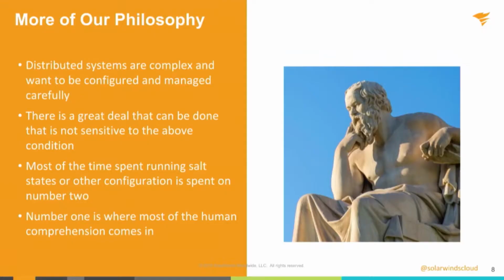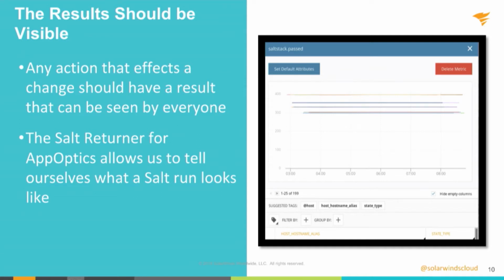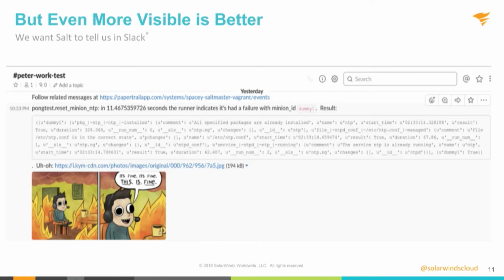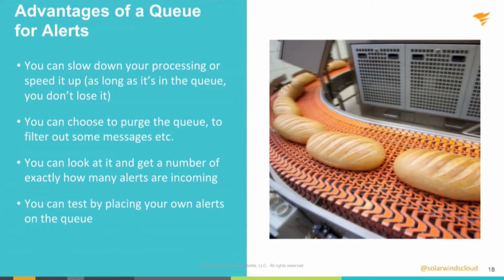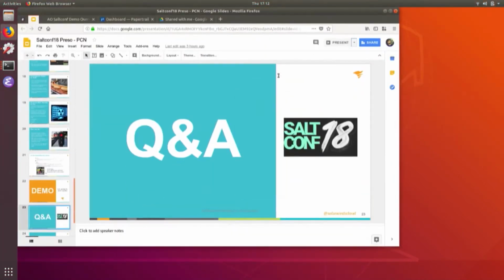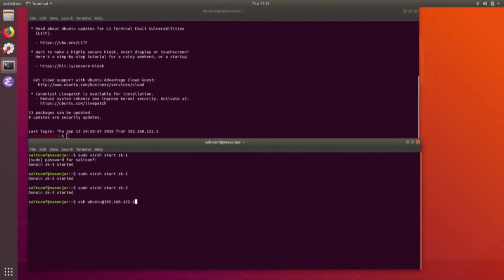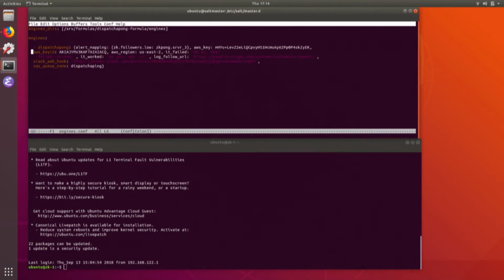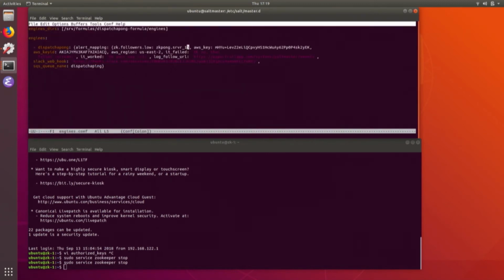Invisible Reactive Infrastructure Working Ourselves into the Job We Want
This is a SaltConf18 breakout session by Peter (PCN) Norton, Solarwinds SRE.

We all want to spend more time doing the aspects of the job we love and find most valuable and rewarding. In this session, we’ll cover how you can use automation to help get back to managing intentional changes you plan and control with less time focused on distracting, manual remediations.

Specifically, we’ll discuss:

How to remediate alerts from SolarWinds® AppOptics™ with SaltStack™
How to use Salt engines, runners, and states
How to gain confidence in your automation